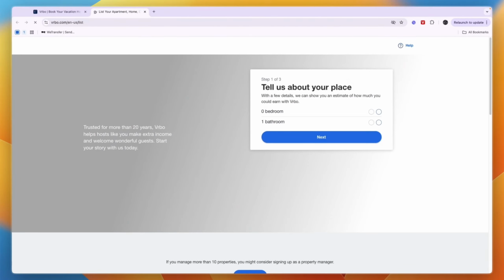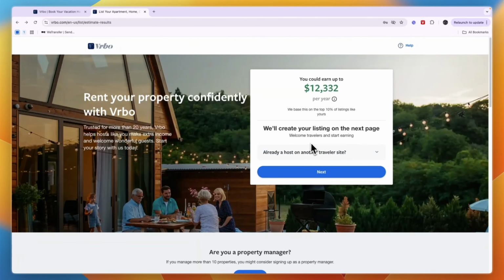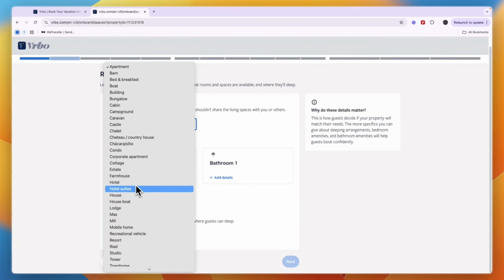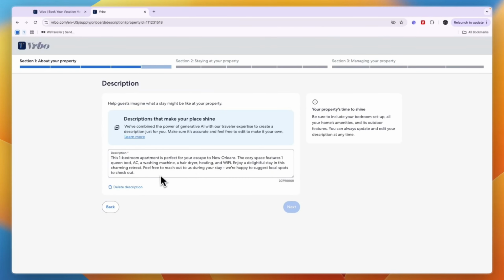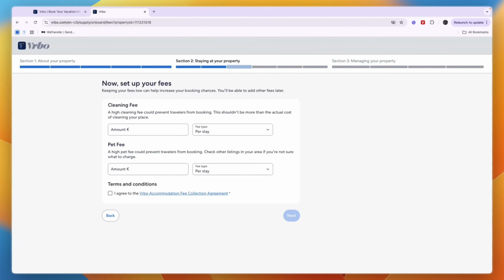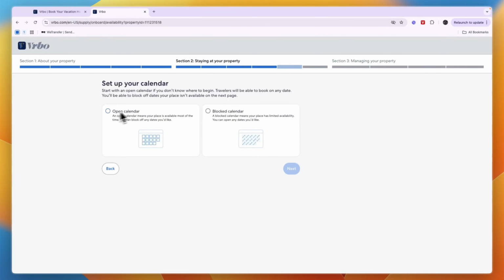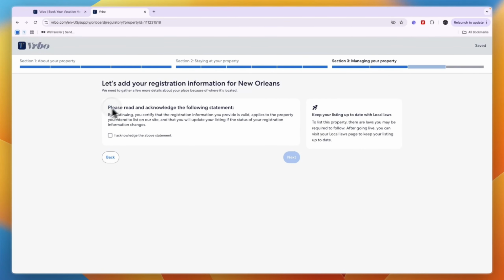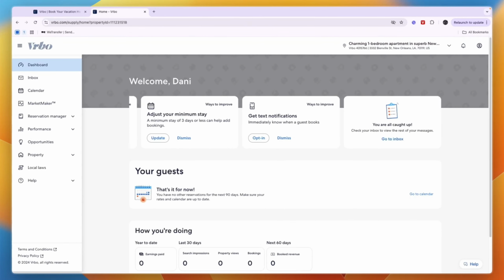How to List on Vrbo - Step by Step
In this video I'll show you how to List on Vrbo.